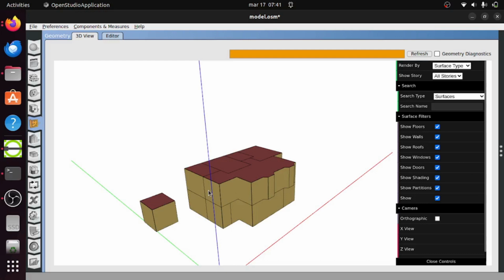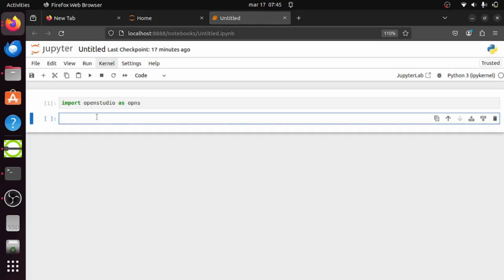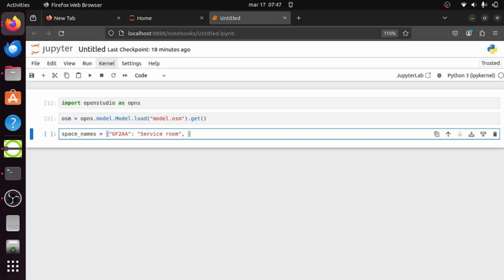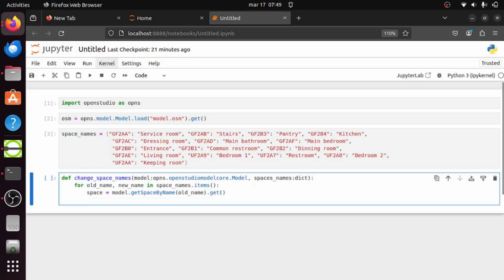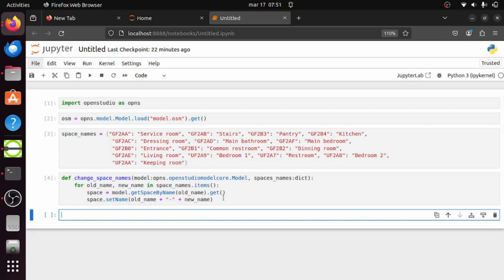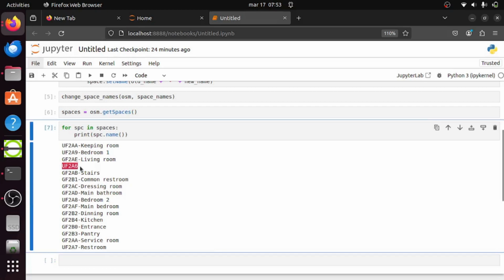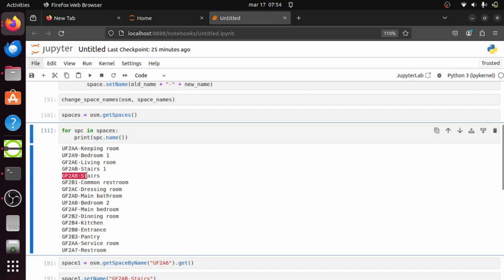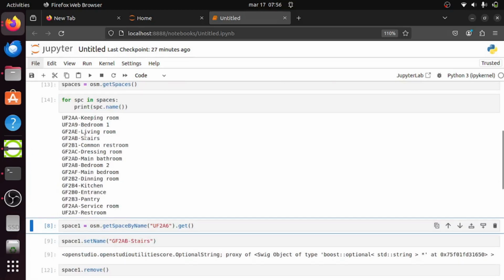04 - Renaming and Removing Spaces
Changing many space names with a dictionary file and removing repeated spaces.